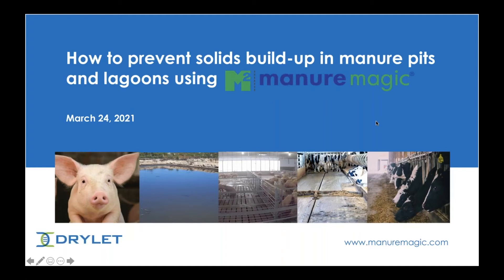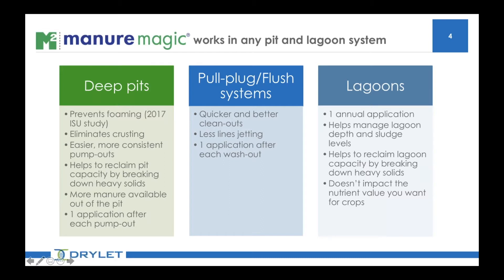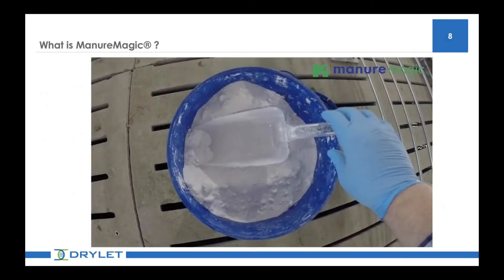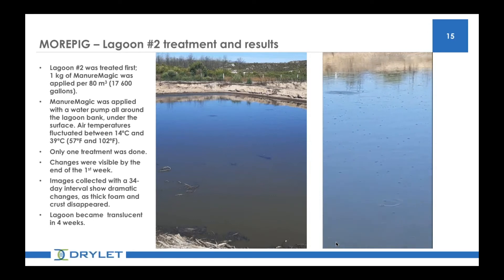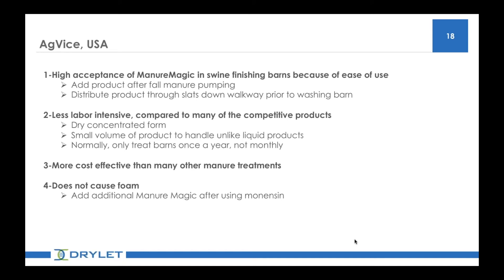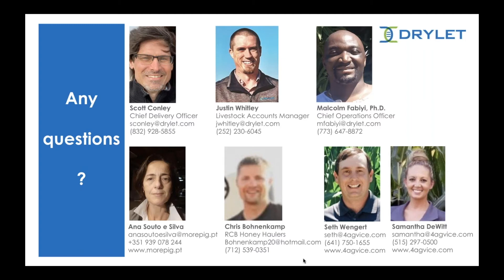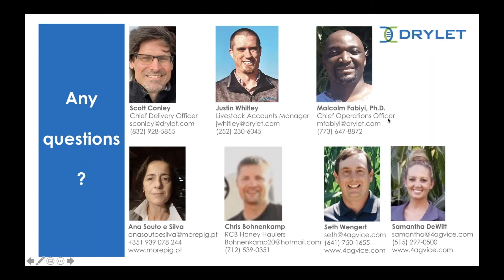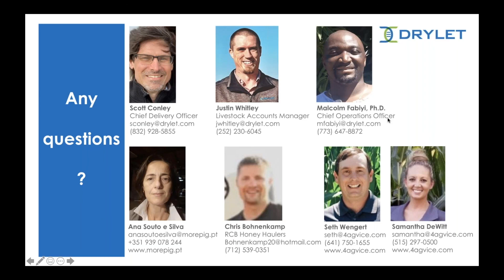Prevent solids build-up in manure pit and lagoon systems with award-winning additive Manure Magic®